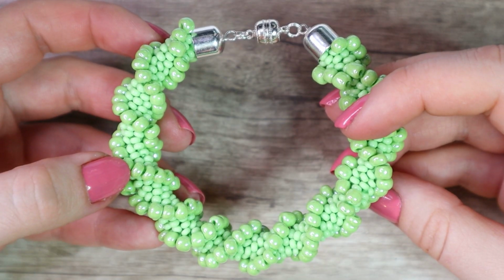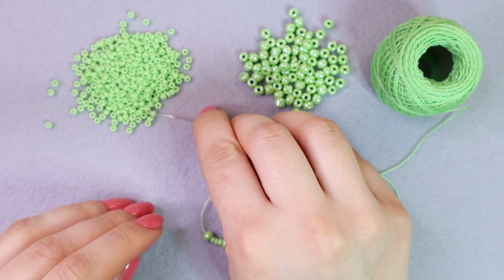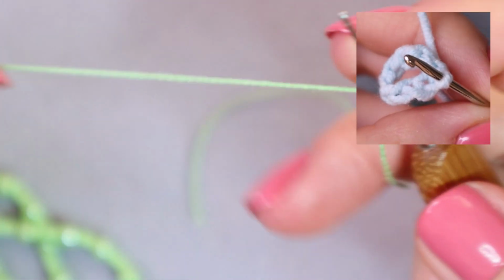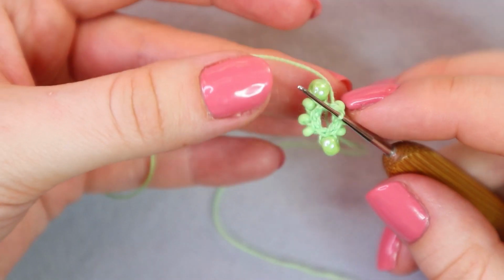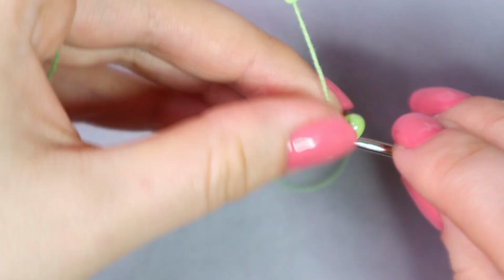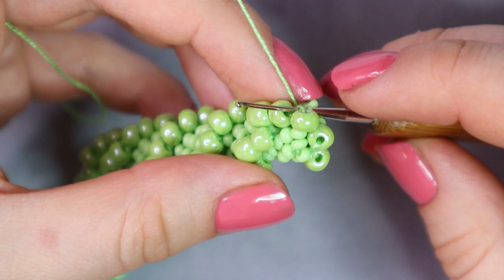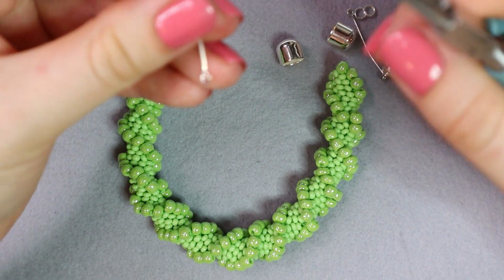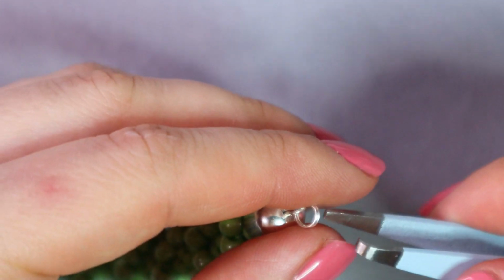Bead crochet with different sizes of beads - tutorial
The tutorial you often asked me for. Beaded crochet bracelet/necklace with different sizes of beads. Also suitable for beginners.

0:00 What we're gonna do?
0:22 Materials
1:32 Instructions
12:02 See you next time!

• 2 sizes of beads - seed beads Preciosa sizes 7/0 and 4/0
• Beadsmith pliers

🎵 MUSIC 🎵